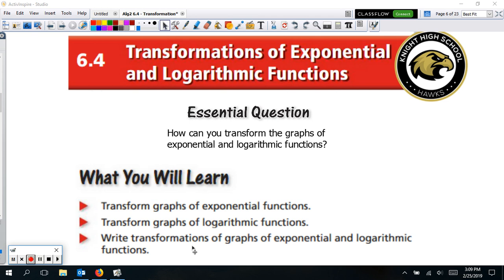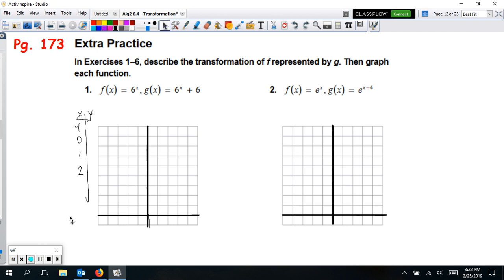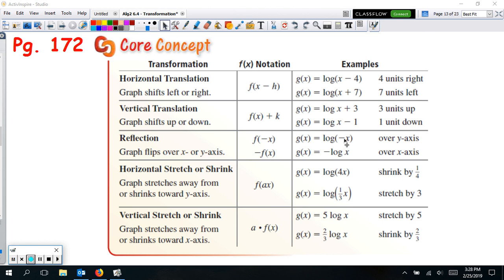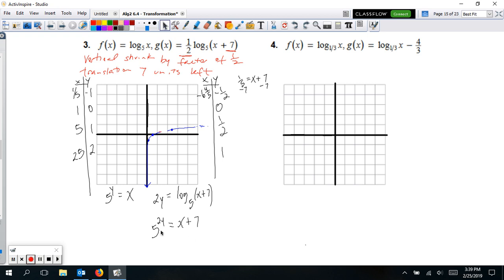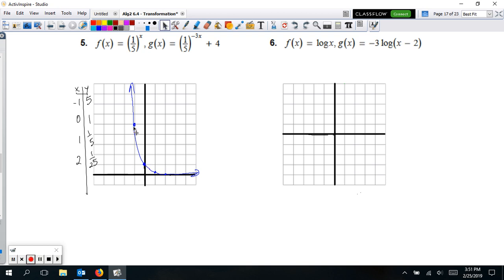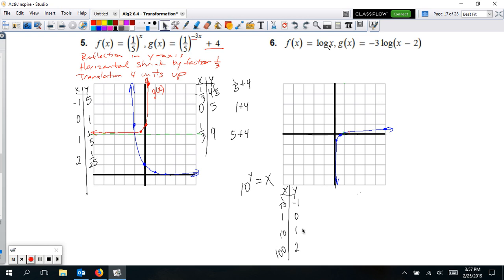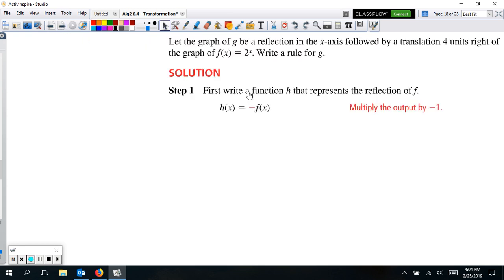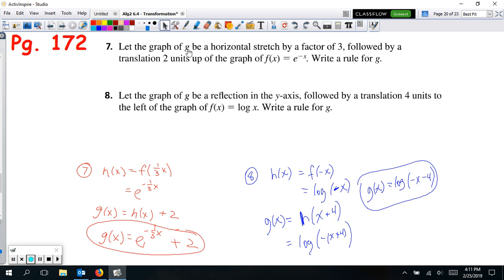GWebb/Alg2 6 4